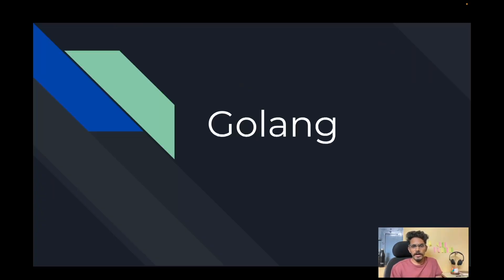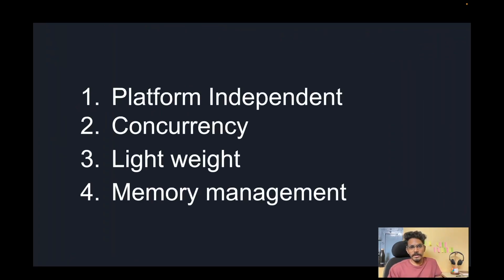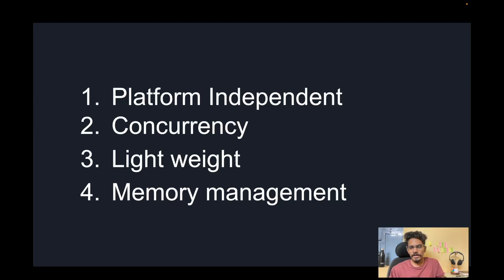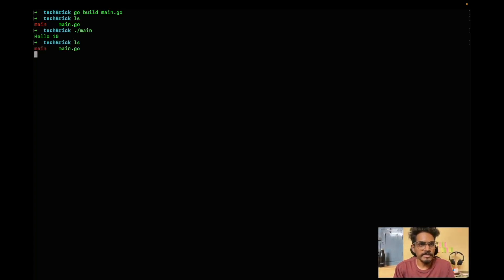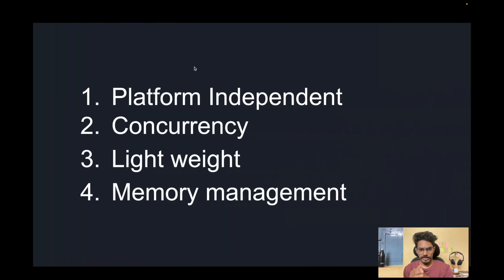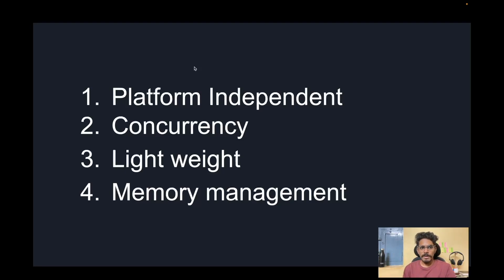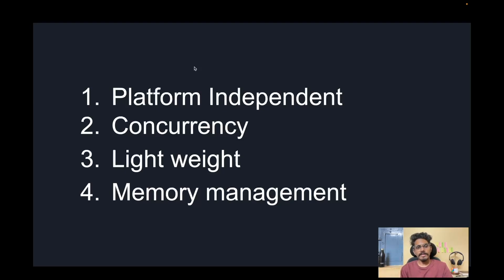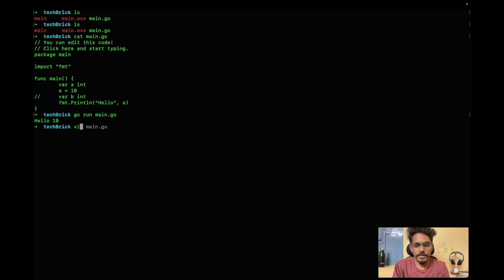Why Golang? | Golang tutorial | TechBrick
Golang, also known as Go, is a programming language designed by Google to provide a simpler and more efficient way of developing software. It was created to address the limitations of existing languages and to provide better performance, safety, and scalability. Golang is particularly useful for building large-scale distributed systems and web applications. It is fast, reliable, and easy to learn, making it a popular choice among developers. With its built-in concurrency support and garbage collection, Golang allows for efficient and streamlined development. Overall, Golang is a great choice for anyone looking to build robust, high-performance software.